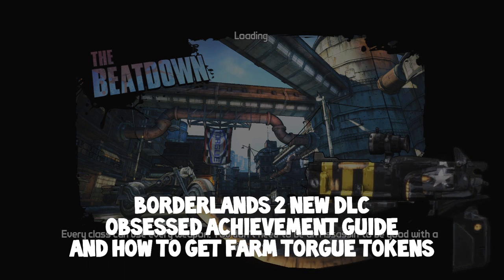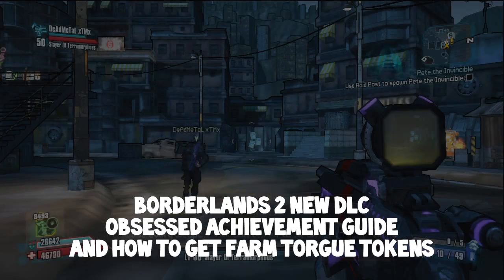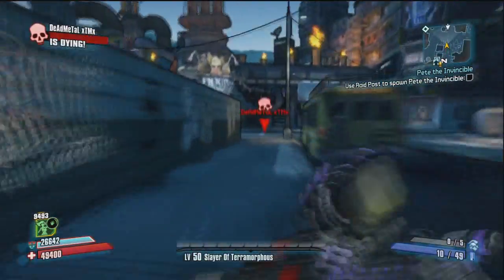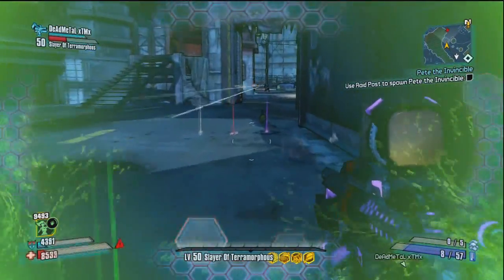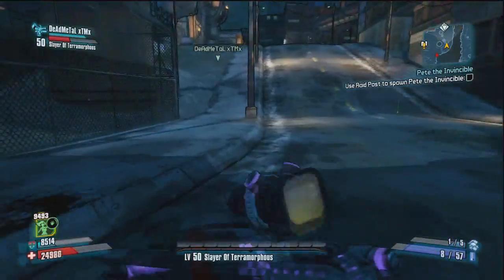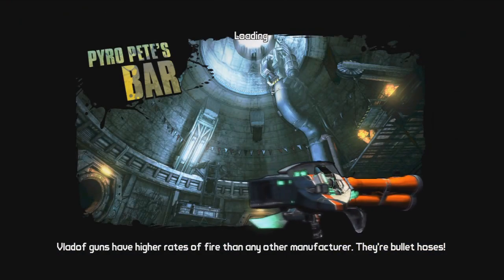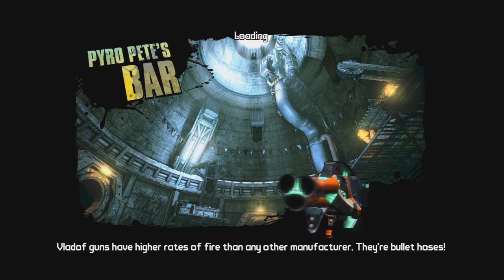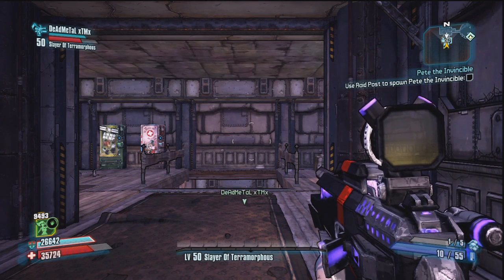Borderlands 2 NEW DLC Obsessed Achievement Guide And Torgue Token Farm Guide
A guide on how to get the achievement for collecting 10 Moxxi Pictures as well as farming for the torgue tokens.